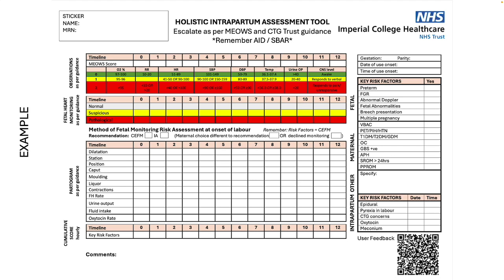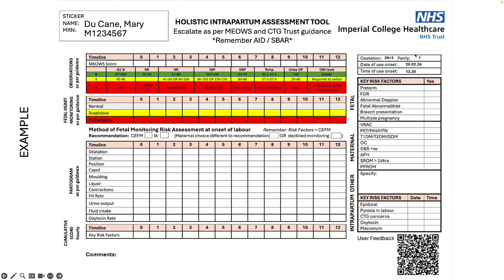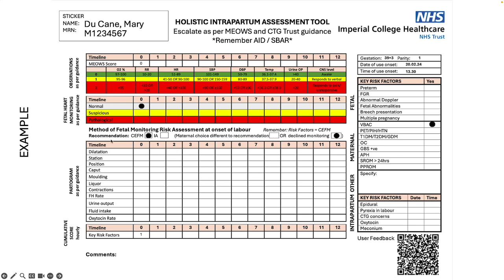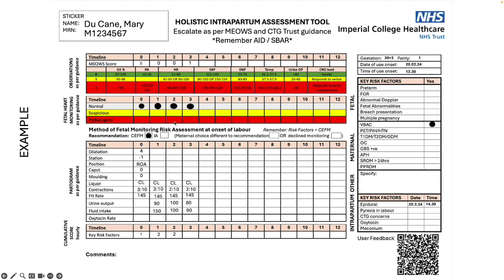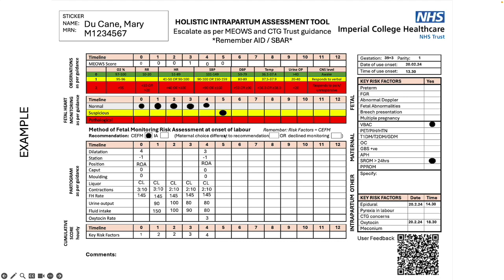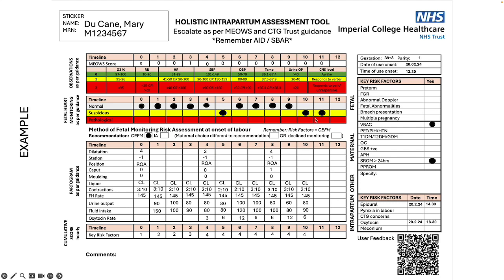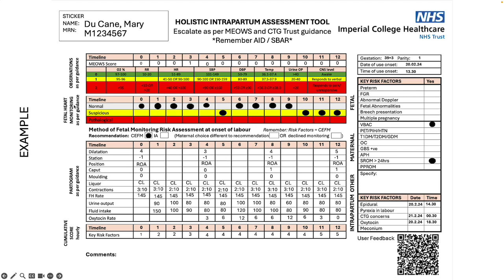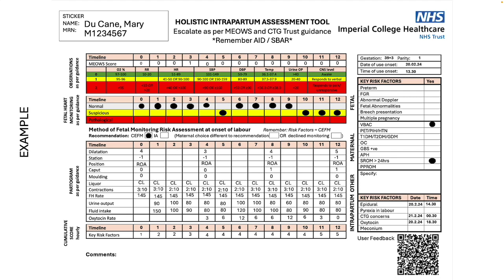HIAT example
An example of how to complete the Holistic Intrapartum Assessment Tool